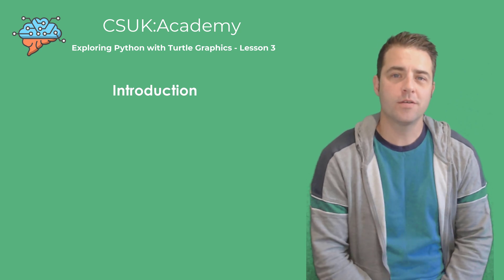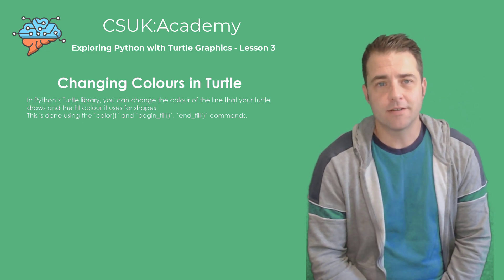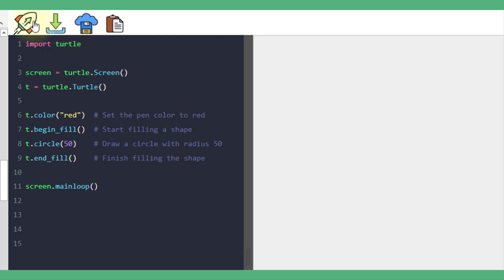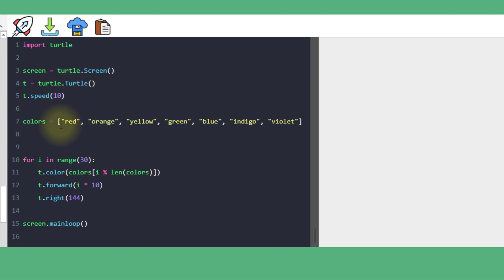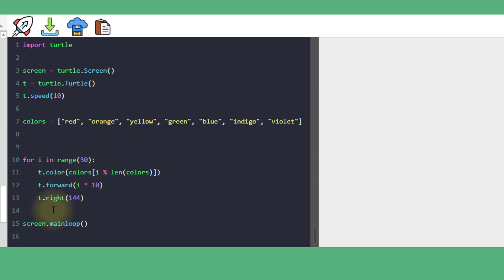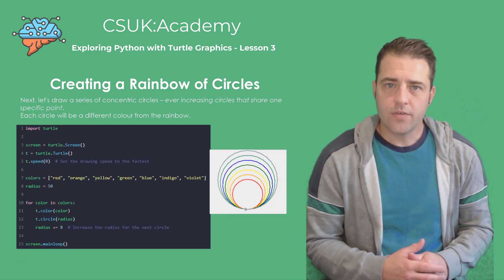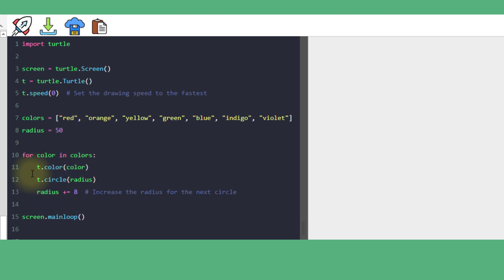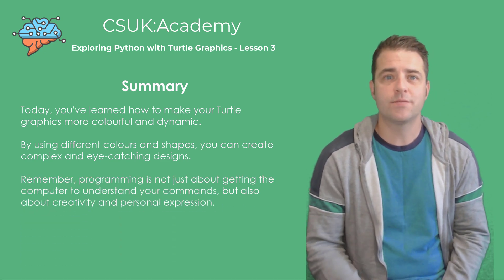CSUK:Academy - Exploring Python with Turtle Graphic - L3 - Colours and More Complex Shapes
"Adding Colours to Your Turtle Drawings | Python Turtle Tutorial"

In this video, we explore how to bring your Turtle drawings to life with vibrant colours using Python’s Turtle Library! Learn how to change line and fill colours, create colourful spirals, and draw a rainbow of circles. By combining loops and colours, you’ll be able to make your designs more exciting and visually dynamic. Perfect for anyone looking to add creativity and flair to their programming projects with Turtle!